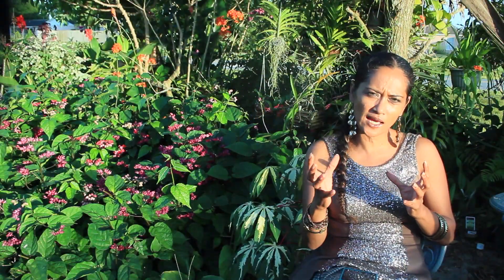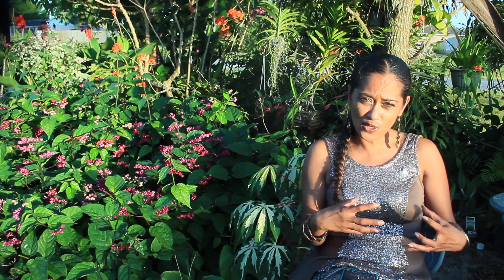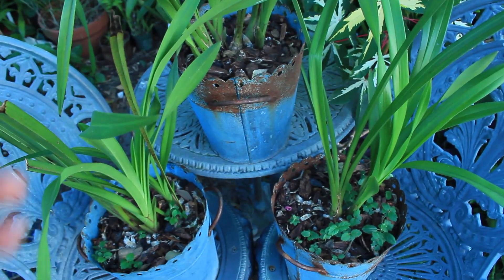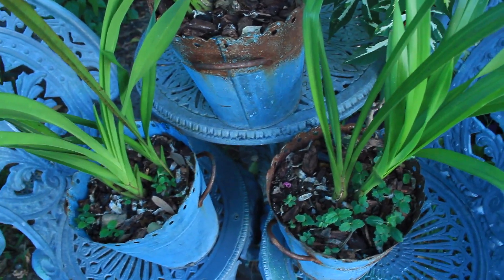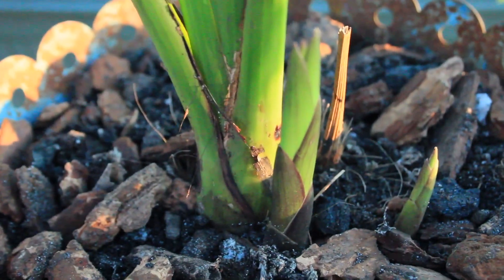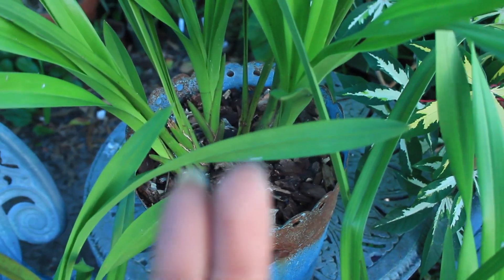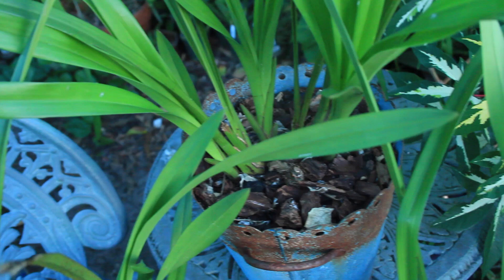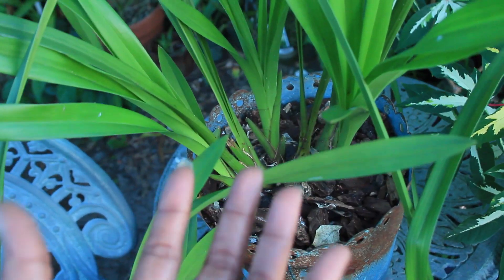SUCCESS OR FAIL Rotting Cymbidium UPDATE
The start of this Cymbidiums journey was indeed a very unhealthy one.  My attempt to save this rescue orchid entailed a thorough repotting, removal of rotting pseudo bulbs and rotting roots and a drastic division.  The recover process has been a nail biting experience with some setbacks and failures...one of my viewers Arria Castro gave some useful feedback...assuring me that my work was not in vane.